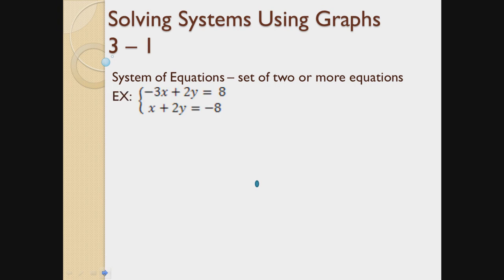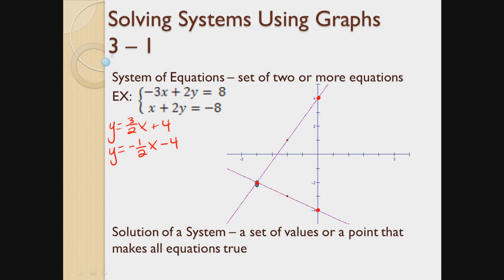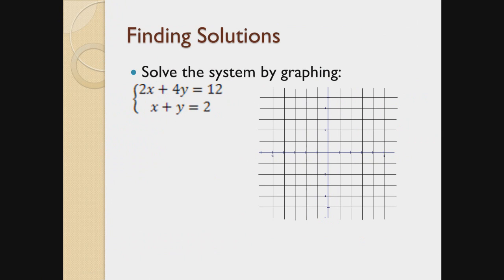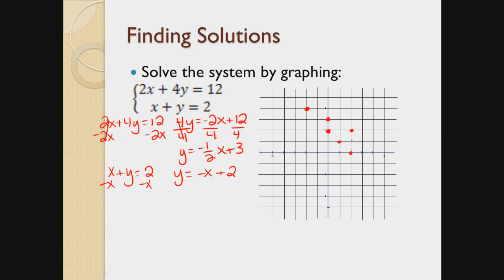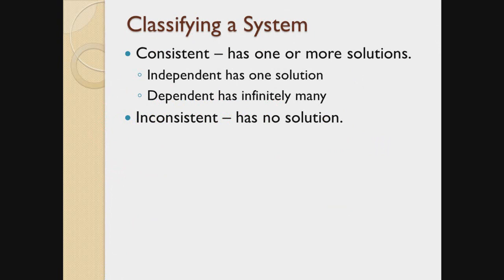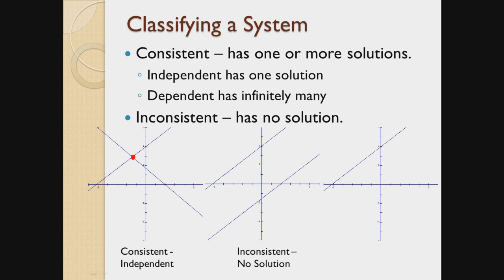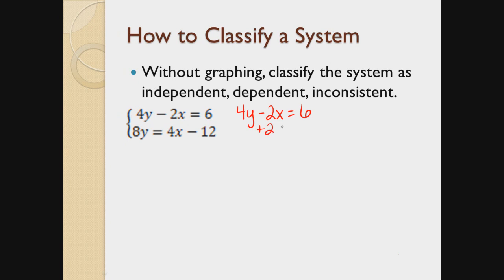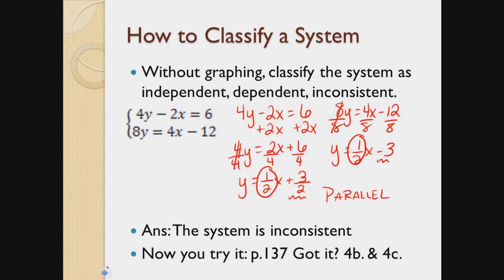3-1 Solving Systems Using Graphs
Video notes on how to solve a system using graphs. Section 3-1 in Algebra 2 book.